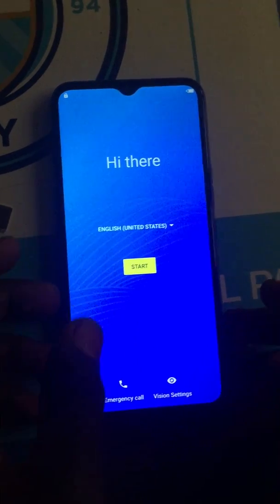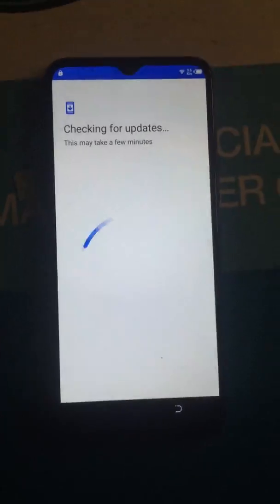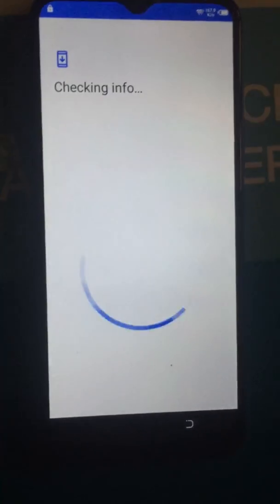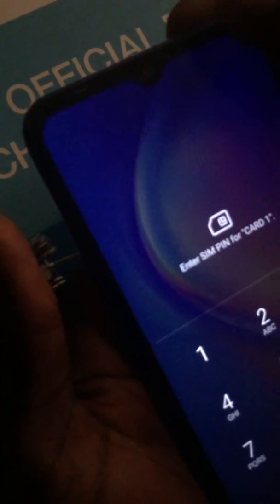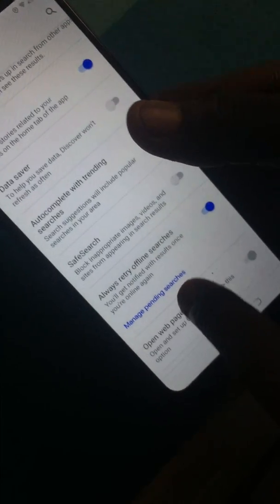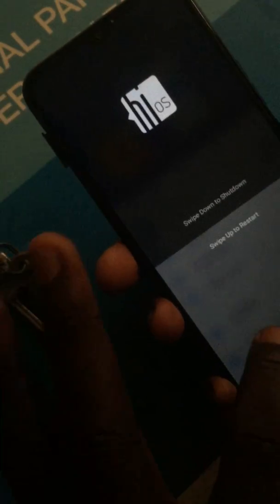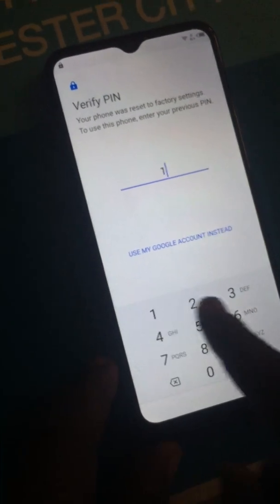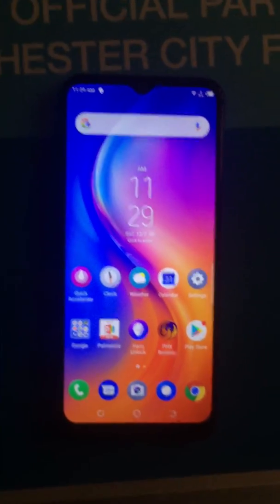TECNO SPARK 4 # KC8 FRP BYPASS WITHOUT INTERNET, PC AND BYPASS APP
This is one of the fastest way to bypass frp on KC8 without internet, pc and any frp bypass app. This trick works 100% on all spark 4 series ,Infinix Hot 8 series And all smartphones running android 9.